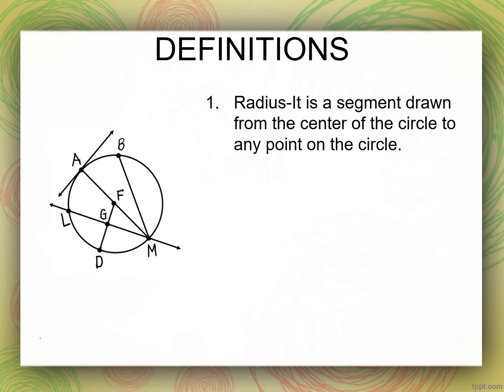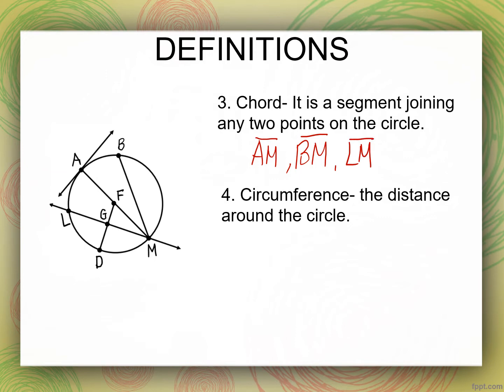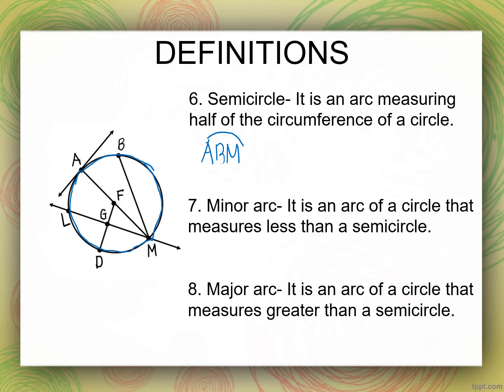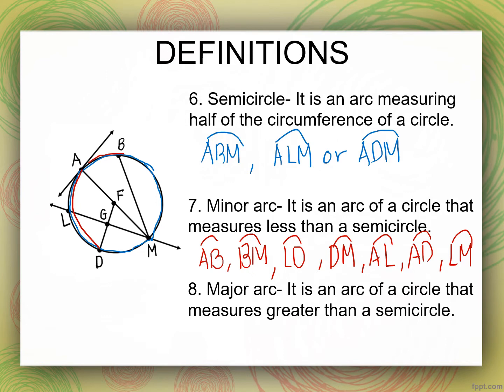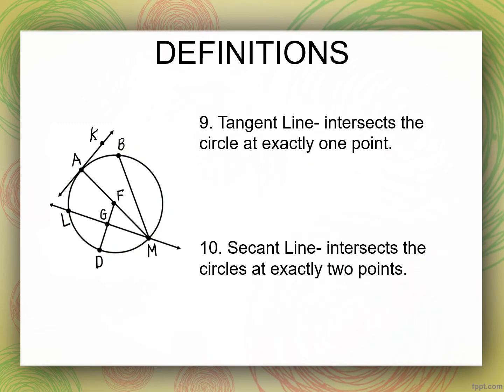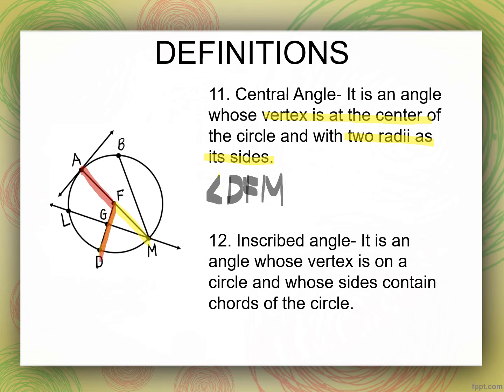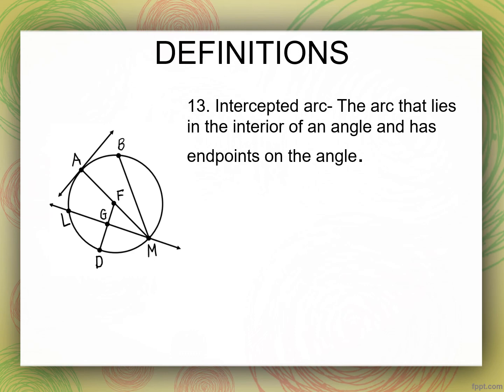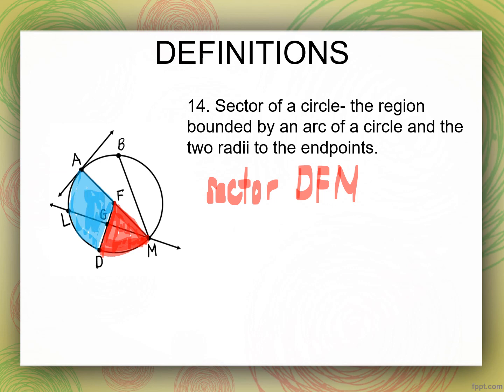Circle Theorems - Definition of Terms